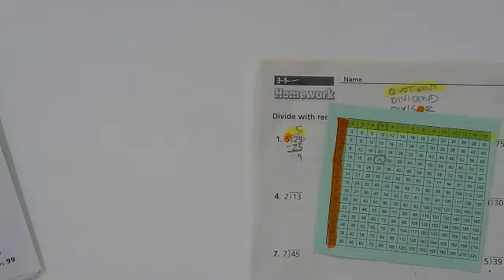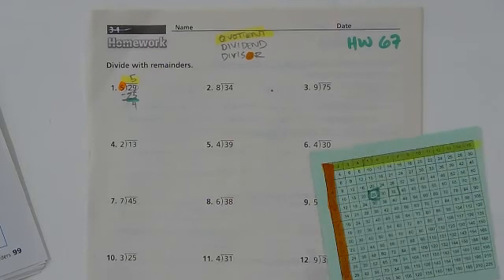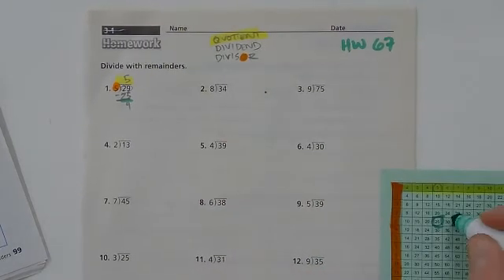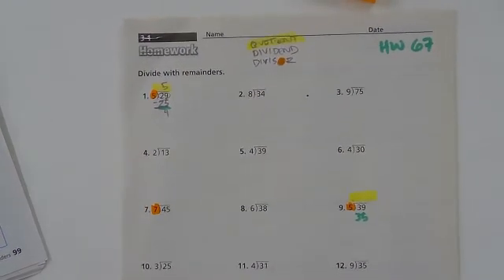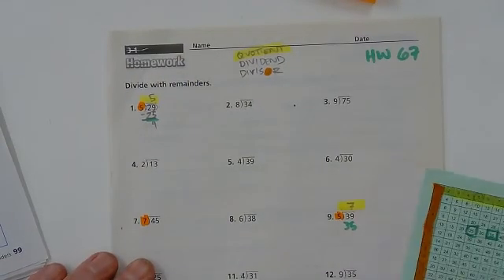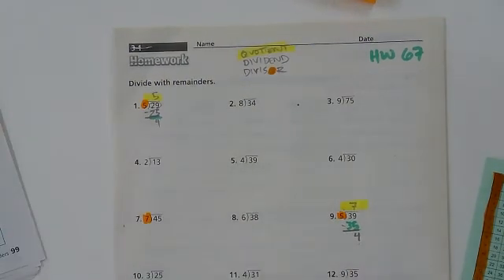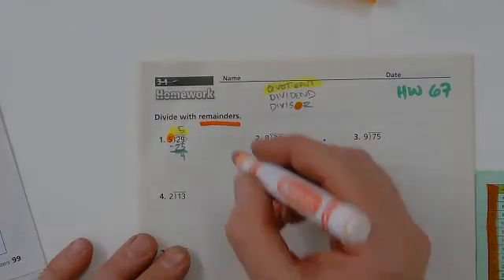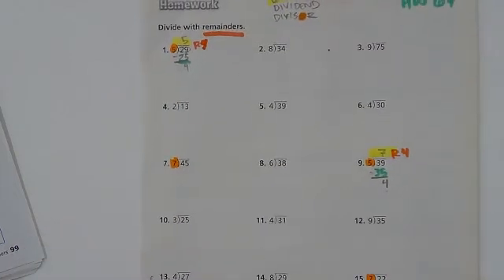Math HW 67 Division Terms, etc